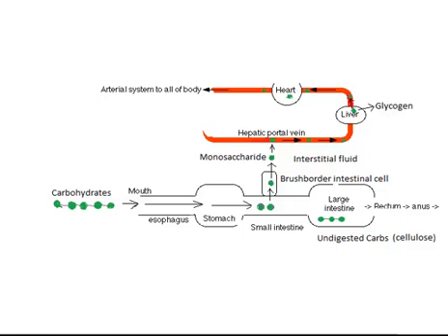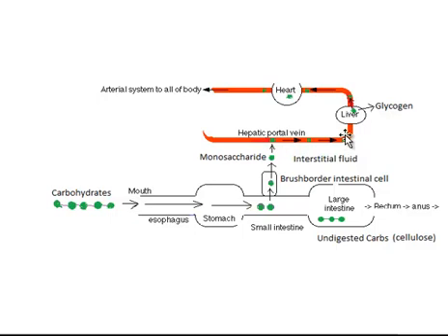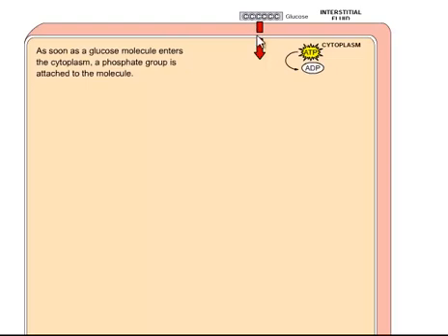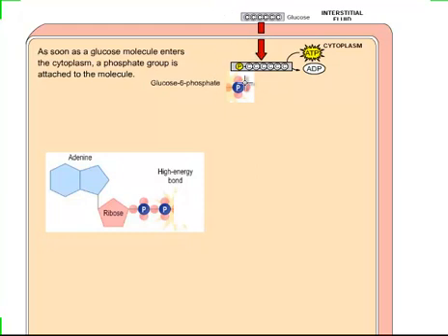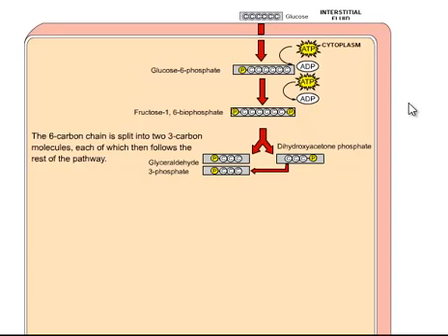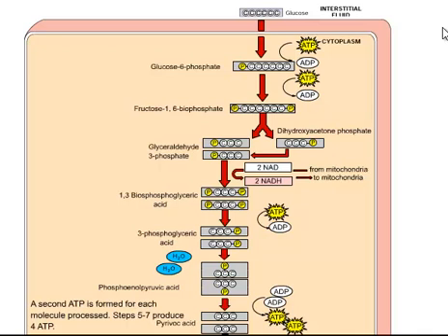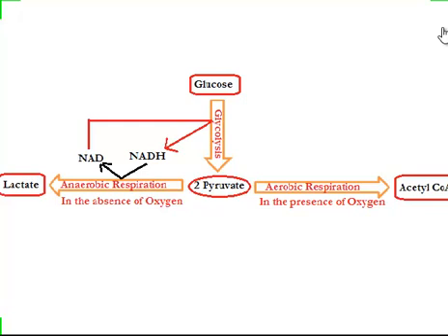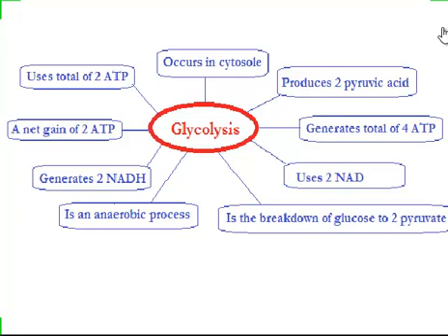Glycolysis Made Simple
Glycolysis, Glycolysis made simple, Glycolysis in a nutshell, Glycolysis made easy